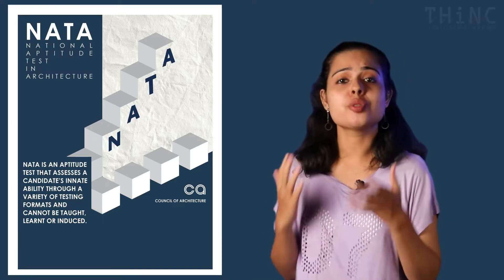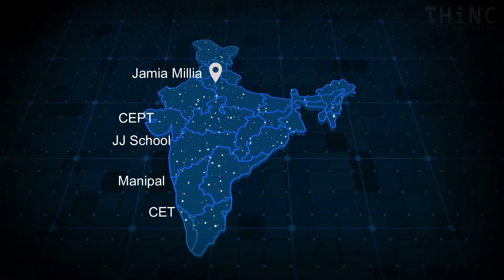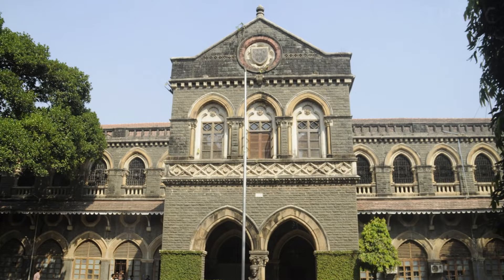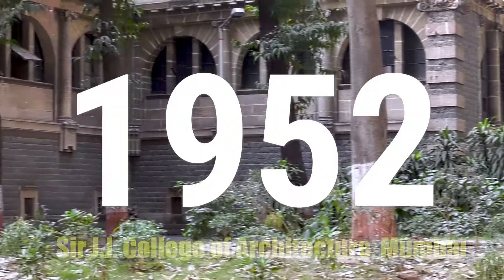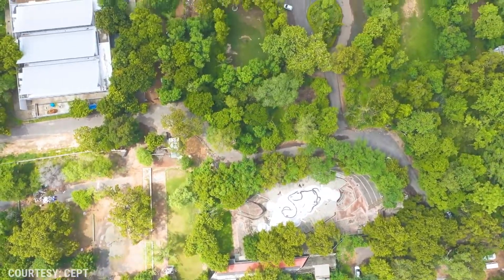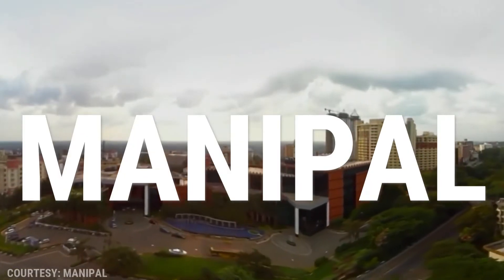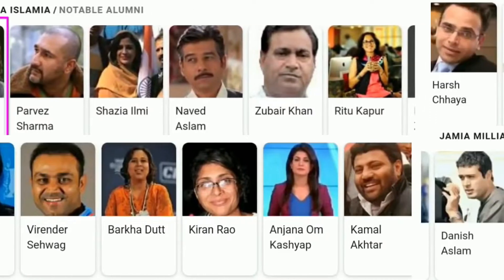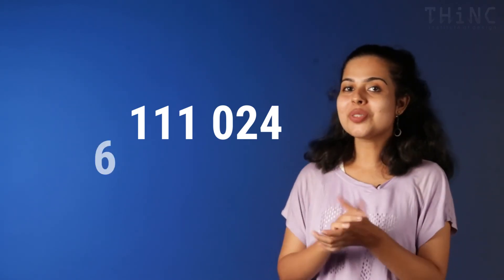5 TOP NATA COLLEGES IN INDIA | NATA BEST COLLEGES | NIRF RANKINGS | NATA 2023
5 TOP NATA COLLEGES IN INDIA | NATA BEST COLLEGES | NIRF RANKINGS | NATA 2023

In this video, we will note the top 5 Architecture colleges in India that you can get through NATA. These colleges have been taken considering the NIRF Ranking 2023, Infrastructure, considering their legacy, consulted experts and our students.
Here, We delve into the vibrant campuses, history, infrastructure, fees & scholarships, and mouthwatering feasts that make these institutions genuinely exceptional.

00:00 - Introduction
01:55 - College 01
03:30 - College 02
04:33 - College 03
06:17 - College 04
06:57 - College 05

About THiNC Institute of Design:

THiNC Institute of Design provides online and classroom coaching for all Design and Architecture entrance exams in India. THiNC is one of the best B. Arch (NATA, JEE BArch) and B.Des (NID, NIFT, IIT-U/CEED) Entrance Coaching centers in Kerala. We provide Classroom/Offline Entrance Coaching at:

📍Trivandrum | Kollam | Ernakulam | Thrissur | Calicut | Kottakkal

Students who have completed their 10th or 11th or 12th Class can aim for these creative entrance exams, clear them and get into premier national institutes like IIT, NIFT, NID, NIT, SPA, etc.

We have different batches for students in different classes like:
Weekend | Crash | Repeaters

NATA JEE2 coaching in Kerala, NID coaching in Kerala, NIFT coaching in Kerala, KSDAT coaching, NATA coaching in Kerala, Offline and Online B.Des entrance coaching, online NATA & JEE Architecture entrance coaching.

📢 For Free NATA Question Paper 111 226